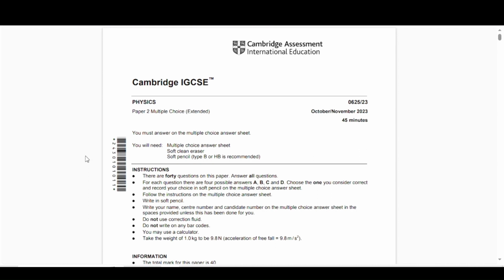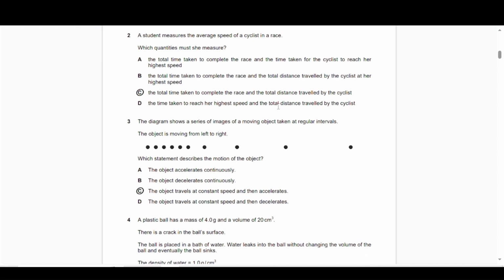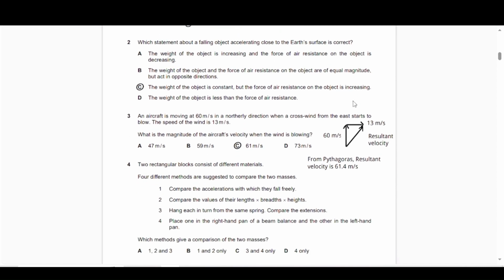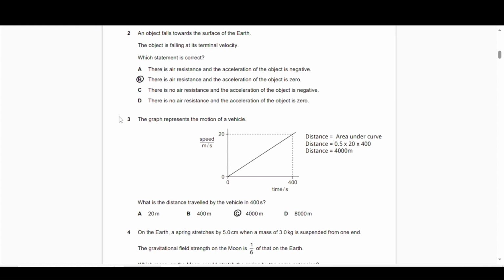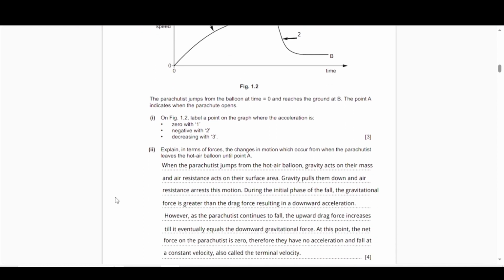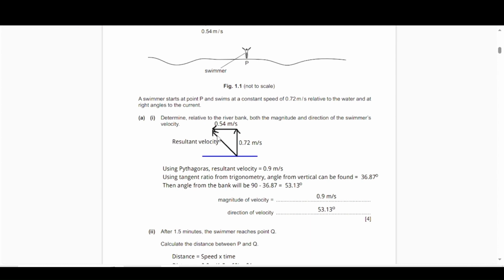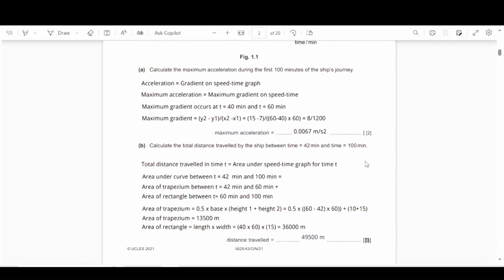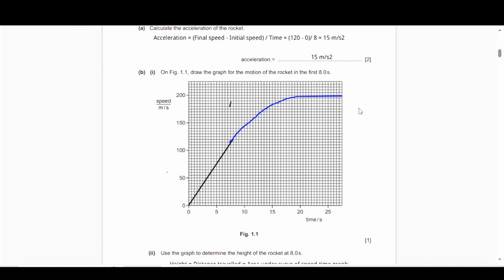GCSE (IGCSE) Physics - Solving Motion questions from CAIE Paper 2 and Paper 4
In this video, learn how to apply the key concepts from the GCSE (IGCSE) chapter on Motion to recent CAIE past papers (Paper 2 and Paper 4).

Video timestamps:

00:00 Introduction and methodology
02:04 October/November 2023 Paper 2 (Variant 23)
07:58 October/November 2023 Paper 2 (Variant 22)
11:42 October/November 2023 Paper 2 (Variant 21)
15:00 May/June 2023 Paper 2 (Variant 23)
21:45 May/June 2023 Paper 2 (Variant 22)
24:03 May/June 2023 Paper 2 (Variant 21)
25:53 February/March 2023 Paper 2 (Variant 22)
28:58 May/June 2023 Paper 4 (Variant 42)
33:17 May/June 2023 Paper 4 (Variant 41)
41:29 October/November 2021 Paper 4 (Variant 43)
47:56 May/June 2020 Paper 4 (Variant 43)
50:34 February/March 2020 Paper 4 (Variant 42)